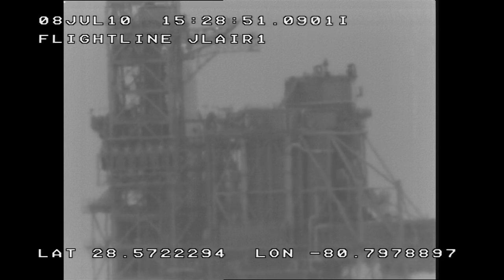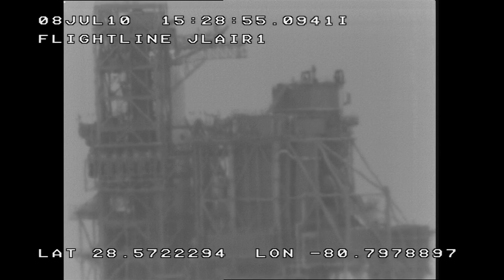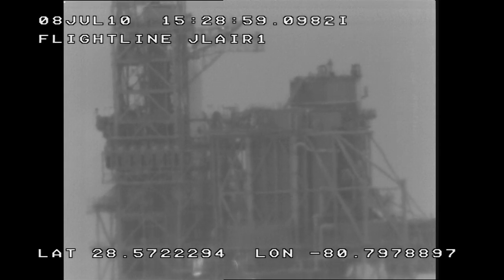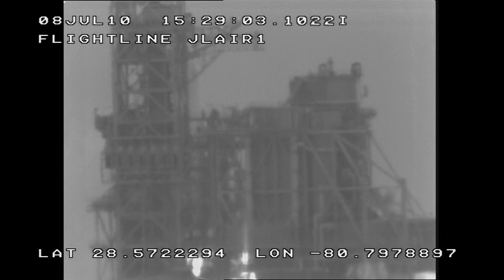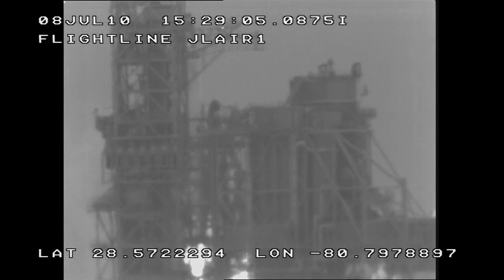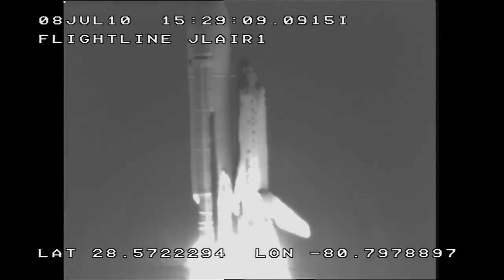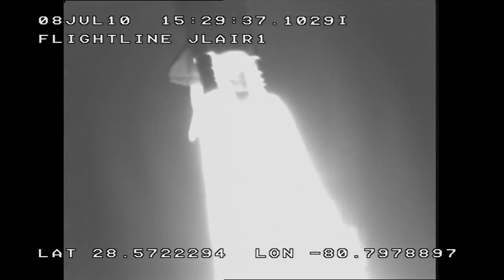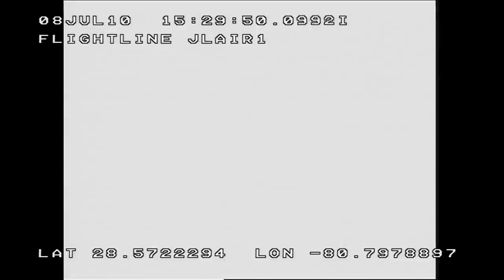STS 135 Launch - Shortwave Infrared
The Shortwave Infrared camera as recorded live from FlightLine Film's JLAIR mobile optical tracking system.  Distance is 12 miles from pad 39-A.